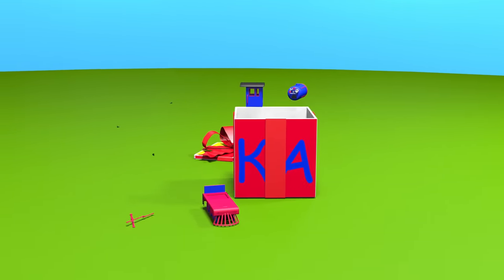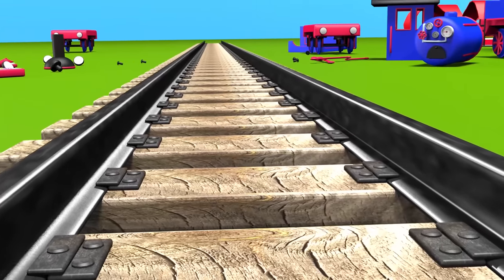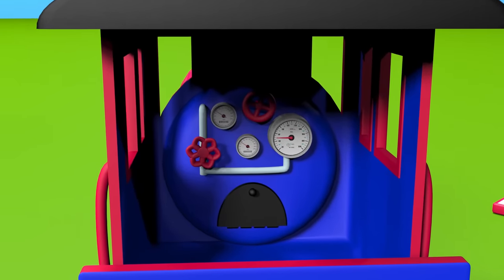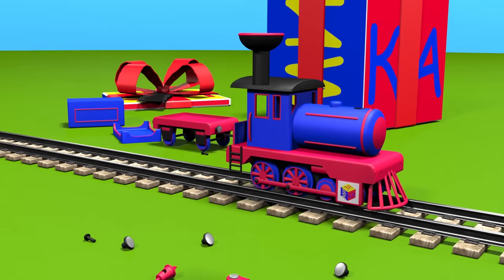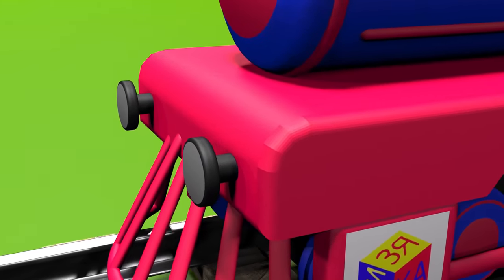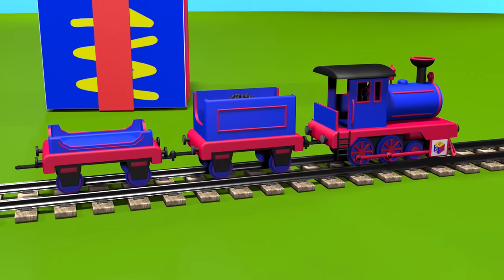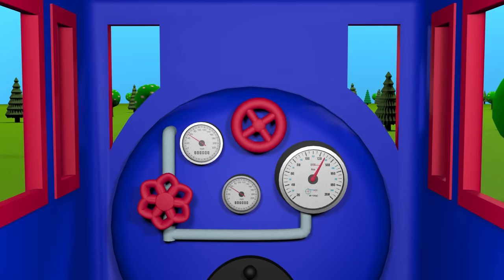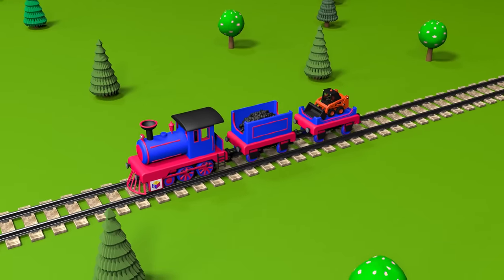Trains for children: steam locomotive. Construction game educational cartoon for toddlers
"Construction game: steam locomotive" is an educational cartoon for children in which we are building a train from Mizyaka Dizyaka virtual construction set. Kids will learn the names of the main parts of a steam locomotive and what makes it move. They can even peek inside of the crew compartment and enjoy choo-choo train sound effects... This is a great educational and entertainment video for toddlers, preschoolers and school students to watch!